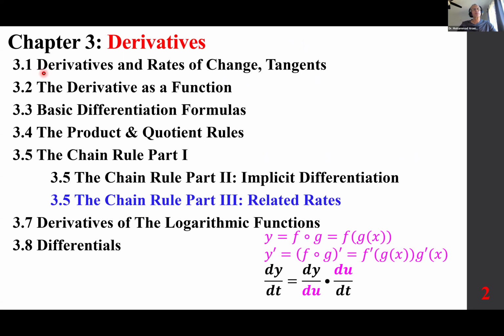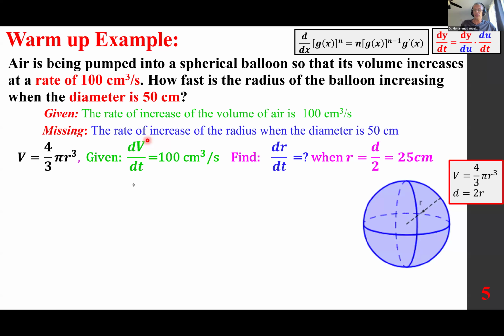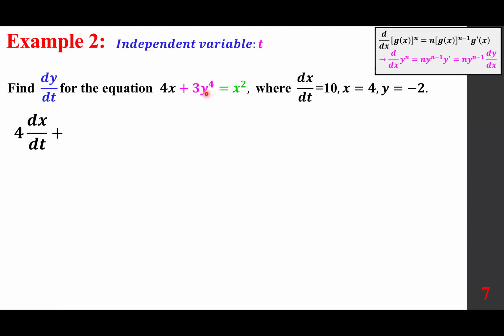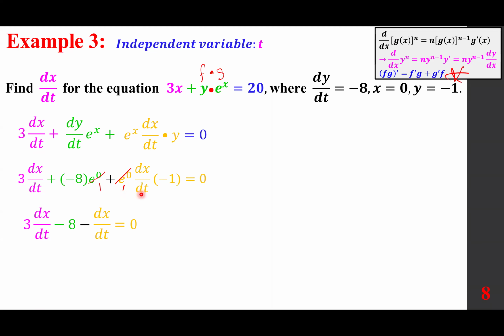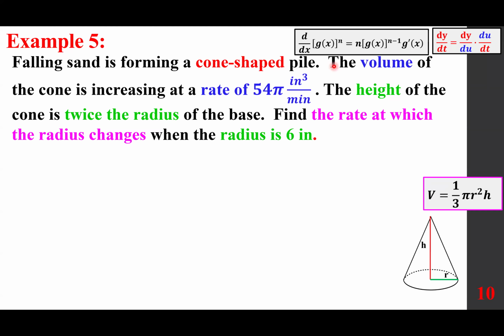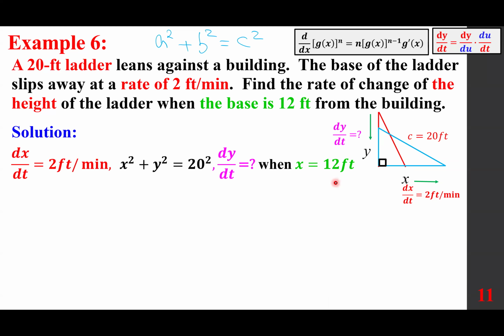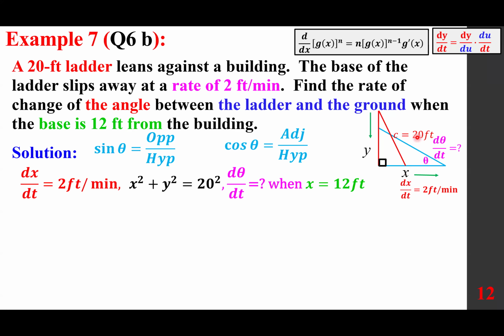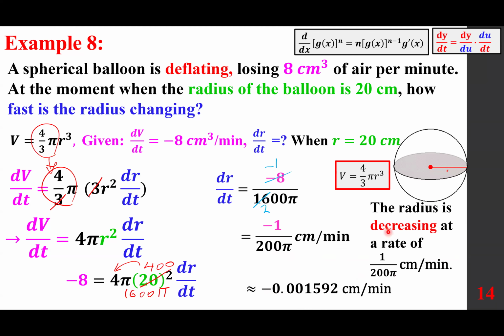2025 Fall Section 3.5 The Chain Rule Part III Related Rates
2025 Fall Section 3.5 The Chain Rule Part III Related Rates